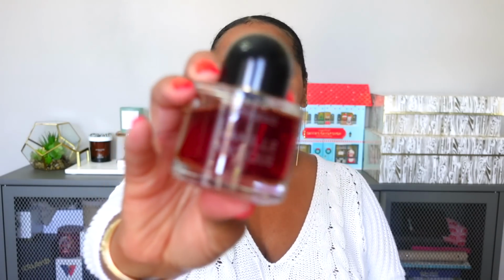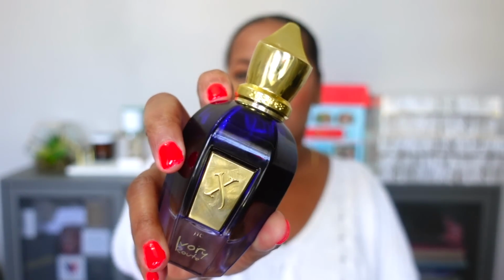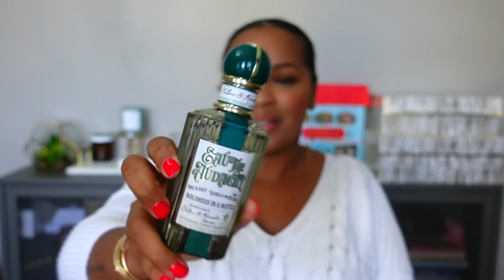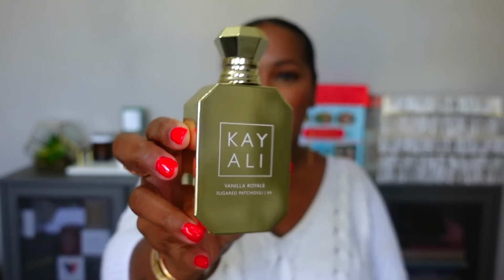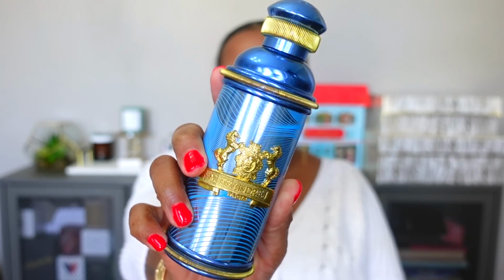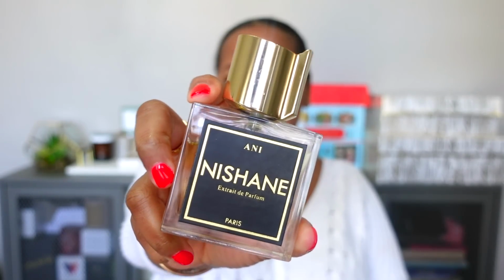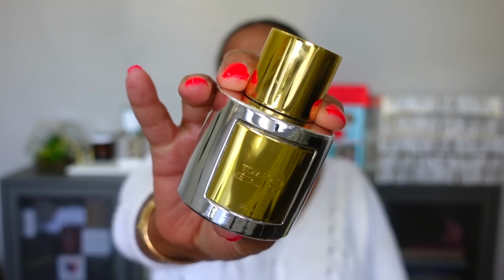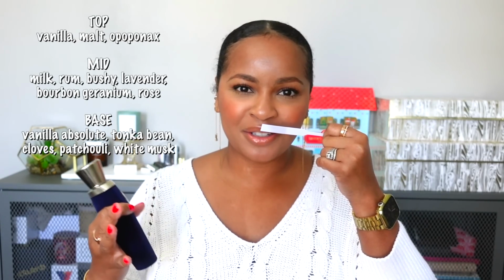Vanilla Fragrances For People Who Don't Like Gourmands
PRODUCTS MENTIONED
BDK Vanille Leather (on sale but discount only shows at checkout)

                      12231 Main St
                      Unit 286